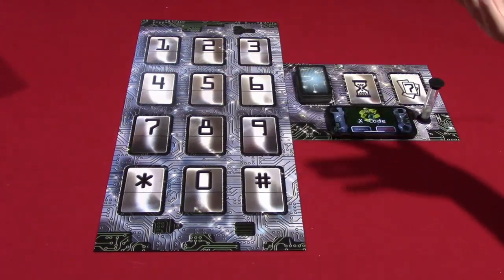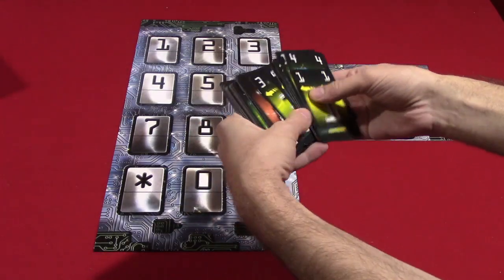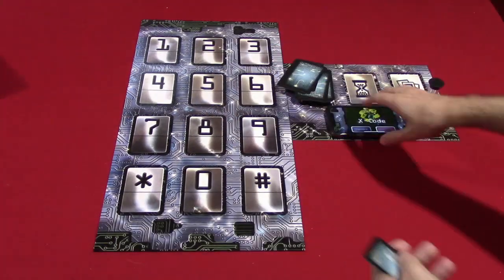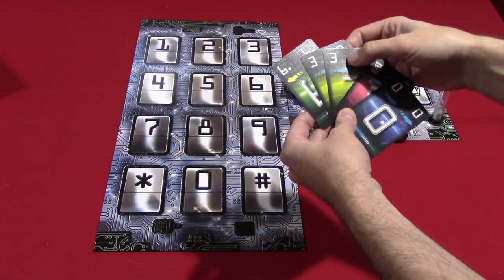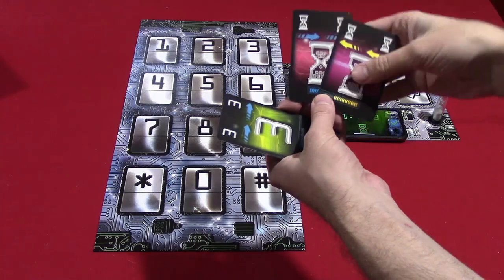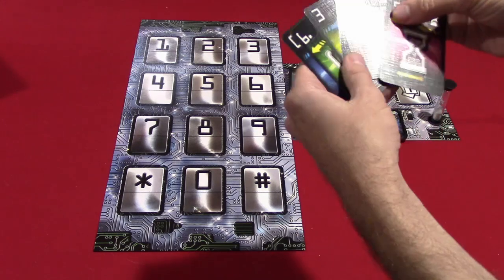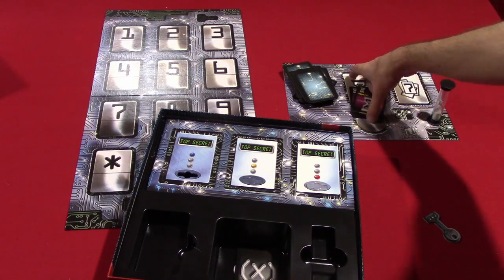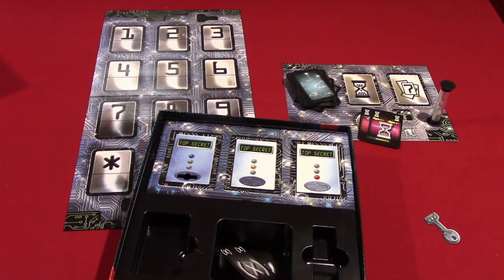Jeremy Reviews It... - X-Code Board Game Review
Overview and rule for X-Code a real-time cooperative board game designed by Benjamin Lapp.